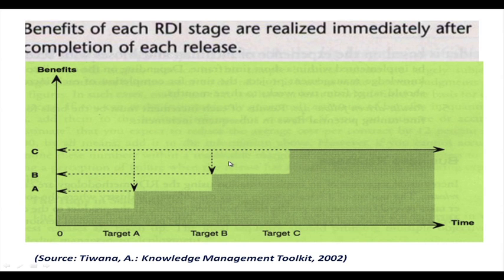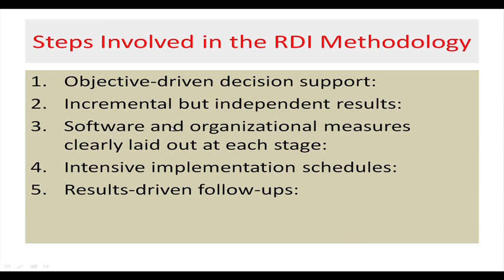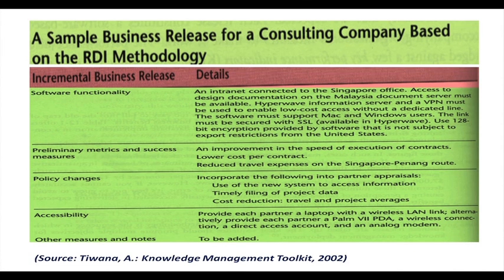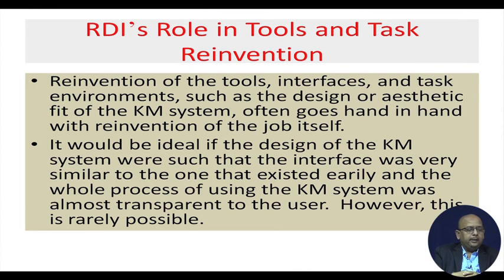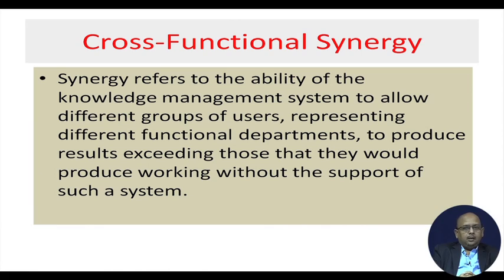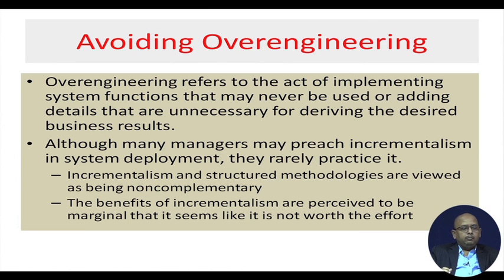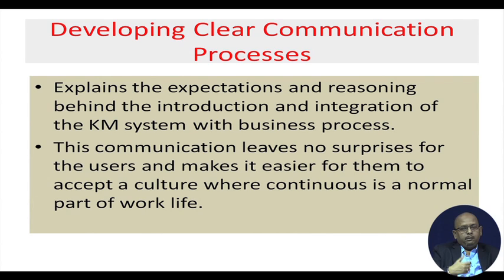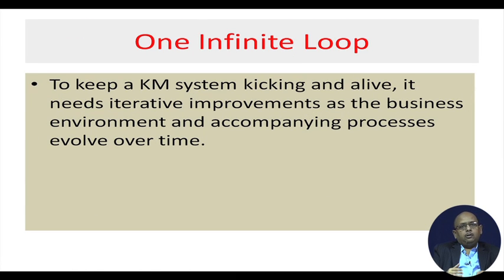Prototyping and deployment (Contd.)